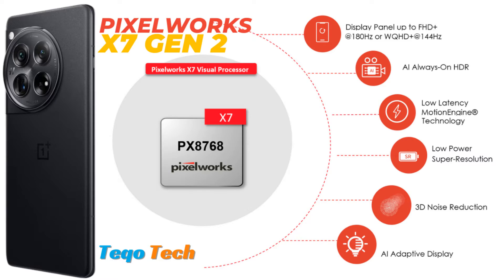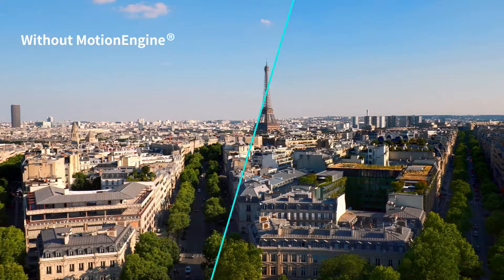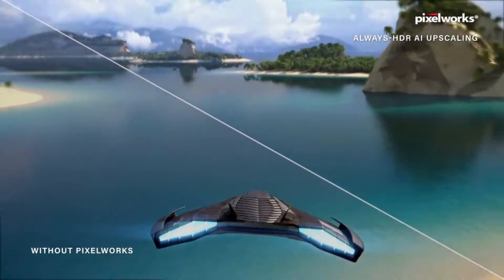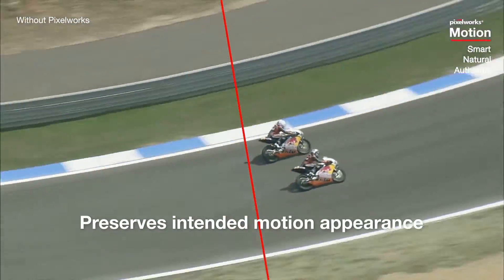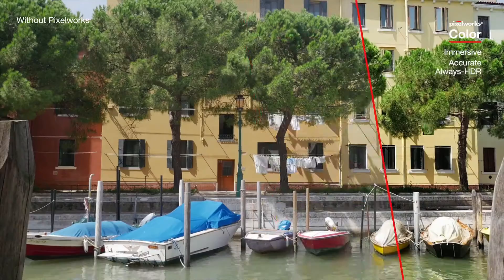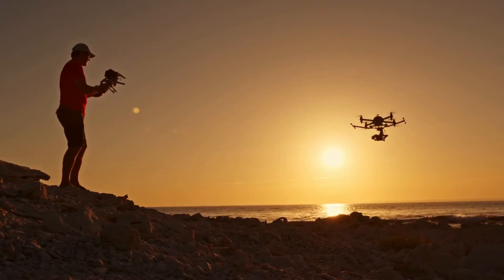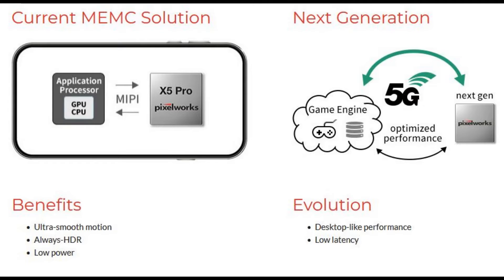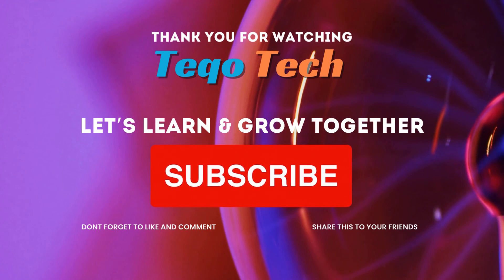Pixelworks X7 Gen 2 Co-Processor to enhance Gaming & Visual experience (Oneplus 12)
Pixelworks; a visual processing solution provider, unveiled X7 Gen 2 Visual Processor, in OnePlus Ace 3 Smartphone. X7 Gen 2 adopts Pixelworks AI-based distributed computing architecture, low latency MotionEngine technology, Always-on HDR and High Efficiency Super-Resolution technology, developed on the Company's dedicated neural network to offload intensive image rendering tasks from the GPU to X7 Gen 2.